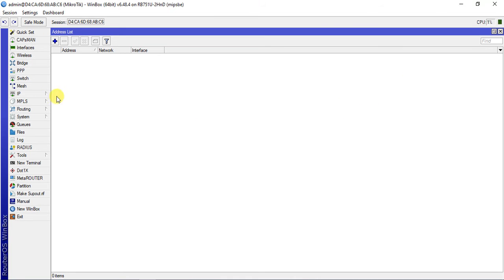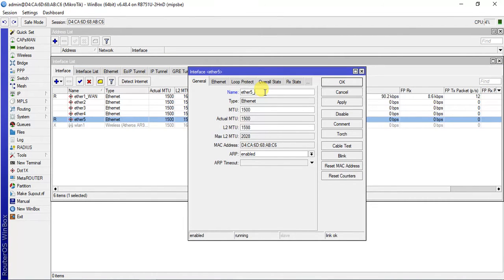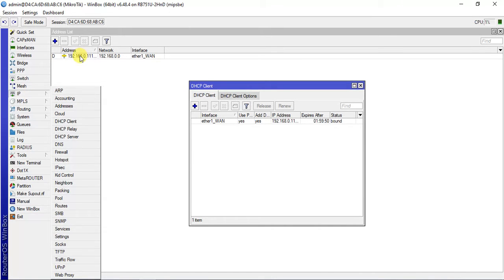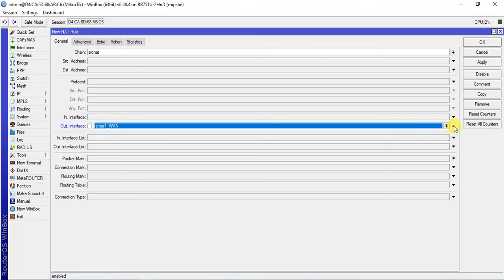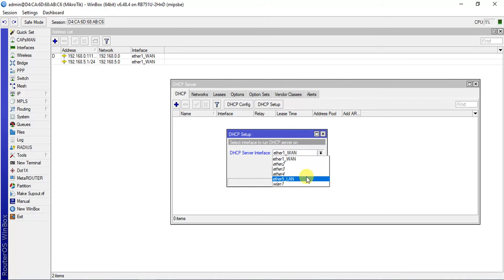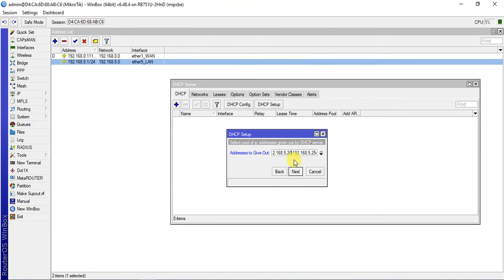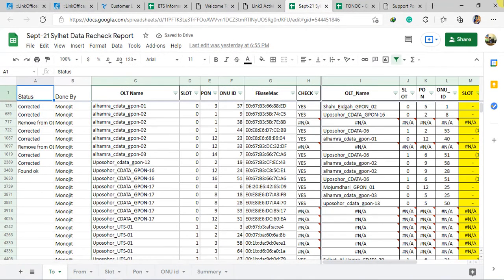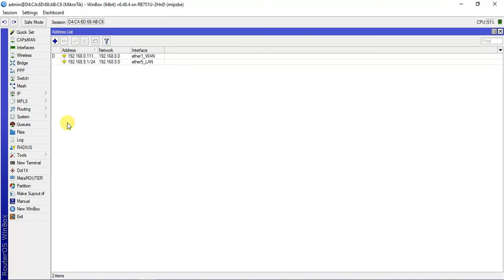02 Mikrotik Router Configuration with DHCP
MikroTik is a Latvian company which was founded in 1996 to develop routers and wireless ISP systems. MikroTik now provides hardware and software for Internet connectivity in most of the countries around the world. Our experience in using industry standard PC hardware and complete routing systems allowed us in 1997 to create the RouterOS software system that provides extensive stability, controls, and flexibility for all kinds of data interfaces and routing. In 2002 we decided to make our own hardware, and the RouterBOARD brand was born. We have resellers in most parts of the world, and customers in probably every country on the planet. Our company is located in Riga, the capital city of Latvia and has more than 280 employees.